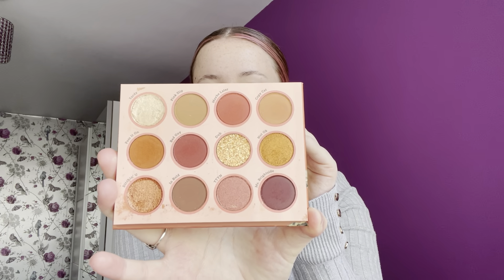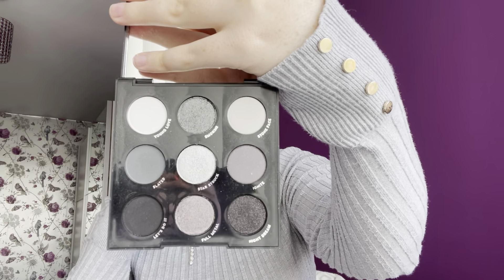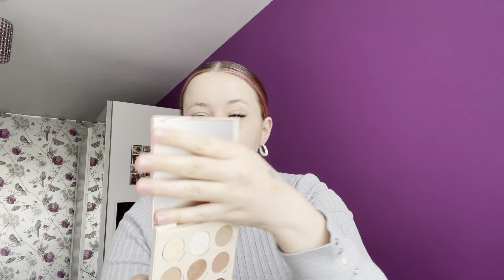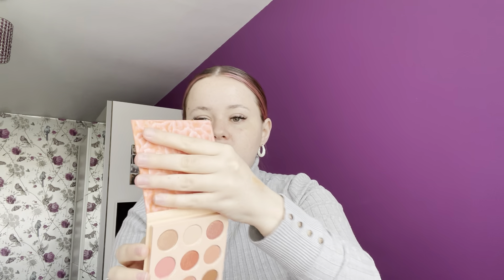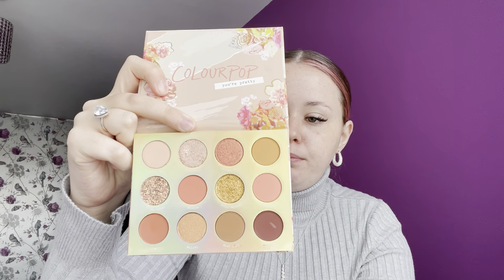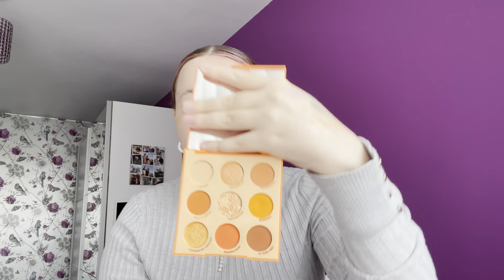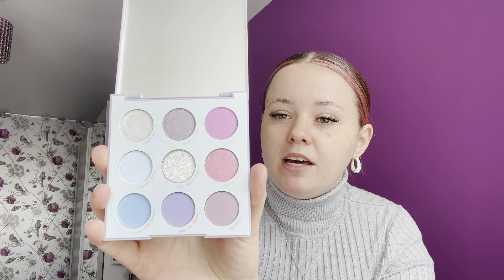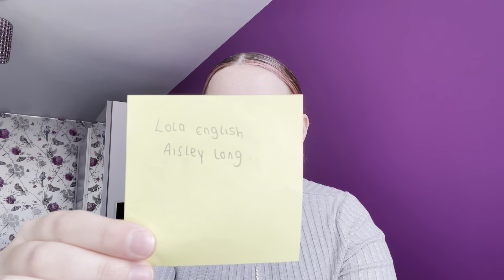Ranking my 15 colourpop palettes from my favourite to least favourite! + Giveaway winners announced